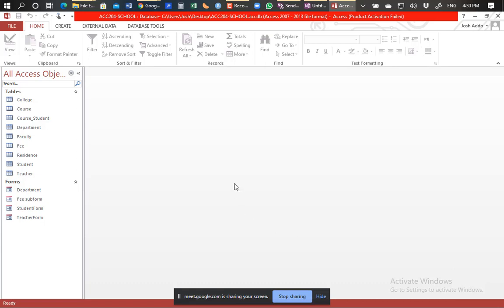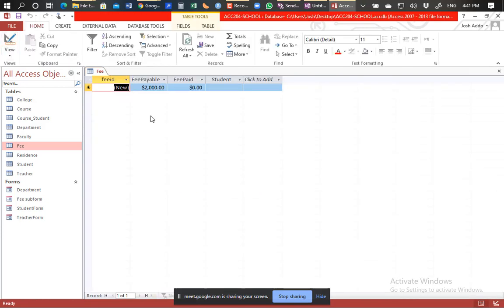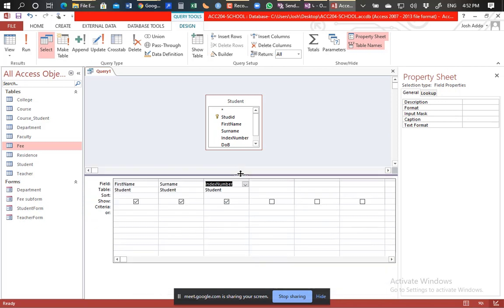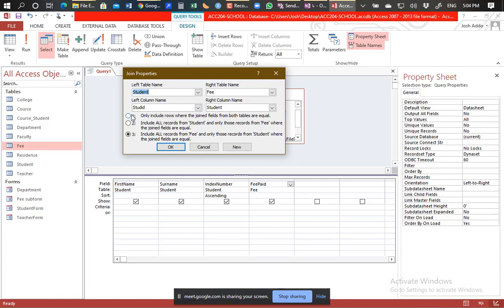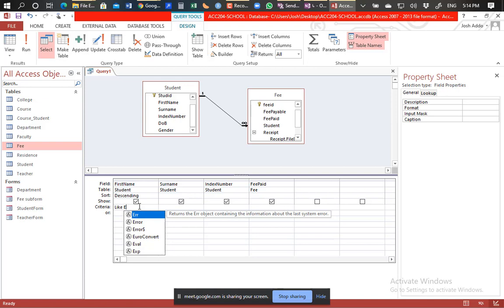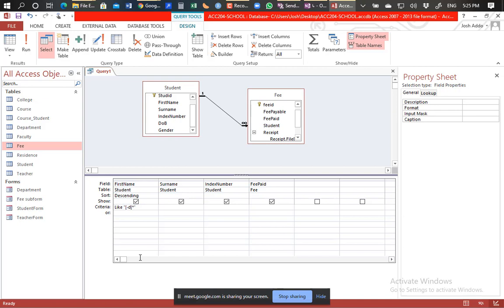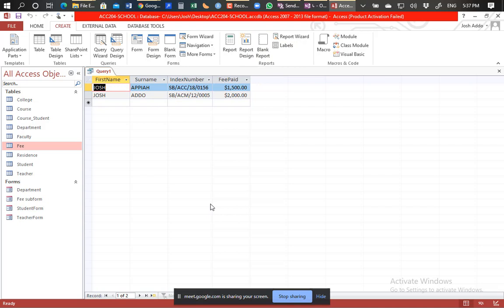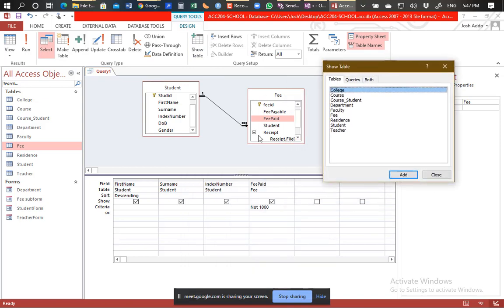Access Query Design